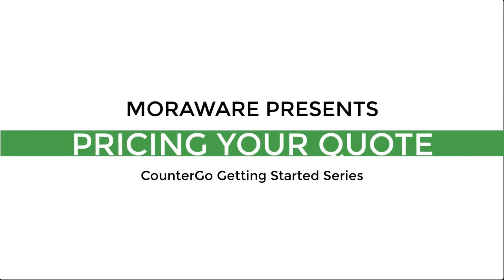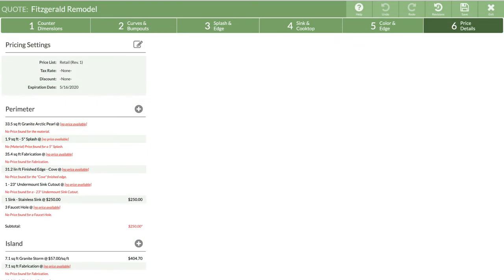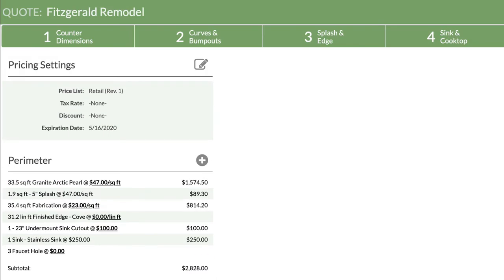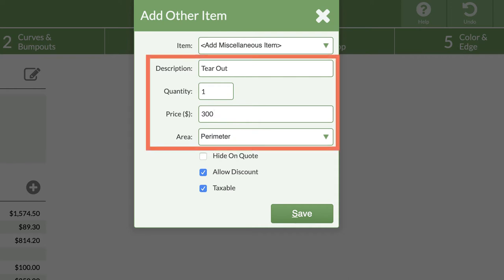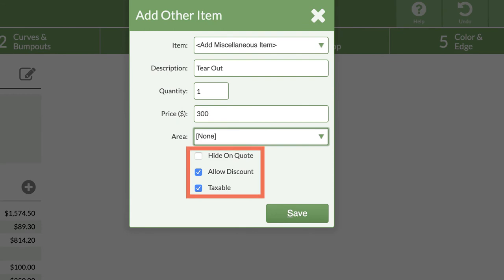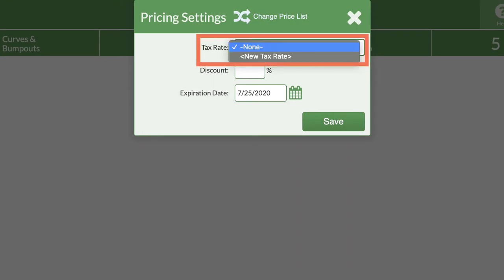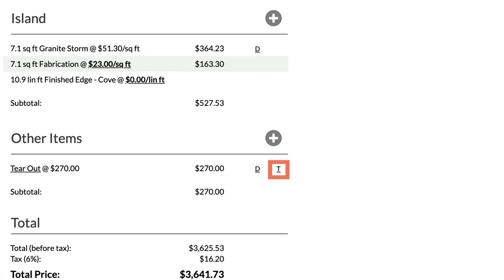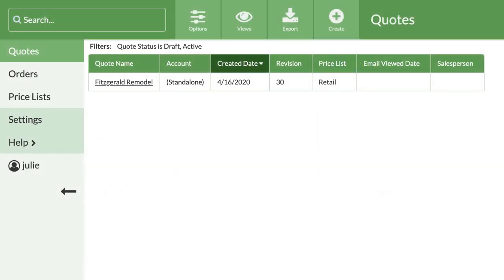Getting Started 4: Pricing Your Quote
Part of a series to quickly get users quoting in CounterGo. This video covers the basics of Step 6, manually pricing a Quote.
Manually Add Prices 0:27
Add Other Miscellaneous Item 1:04
Apply Tax 2:00
Apply A Discount 2:06